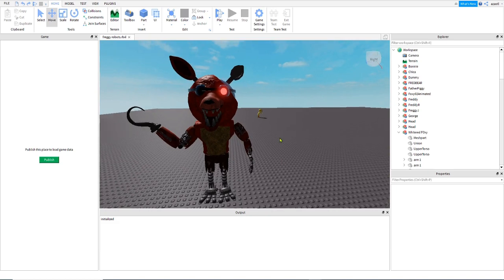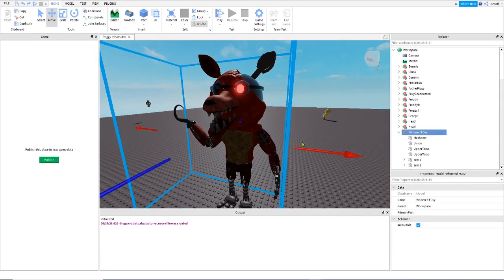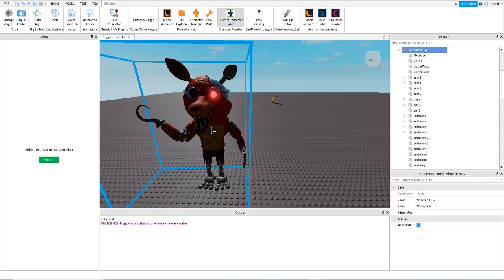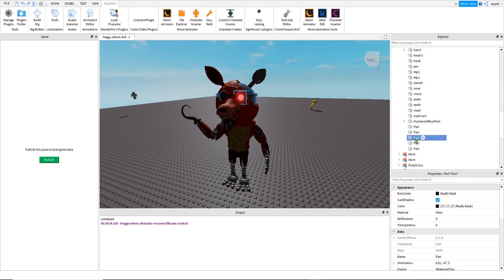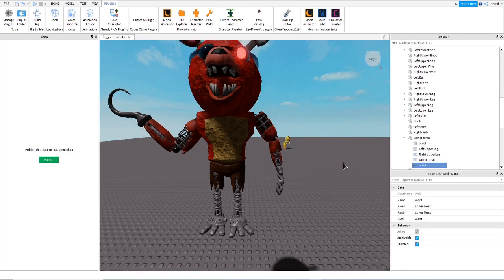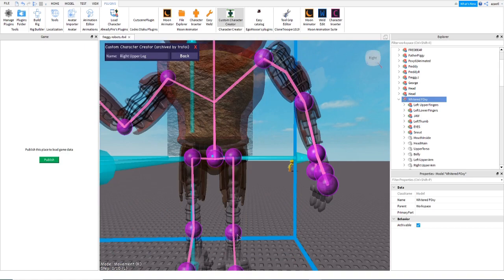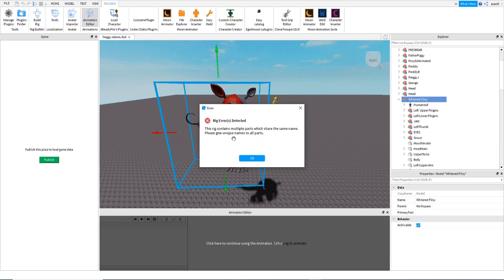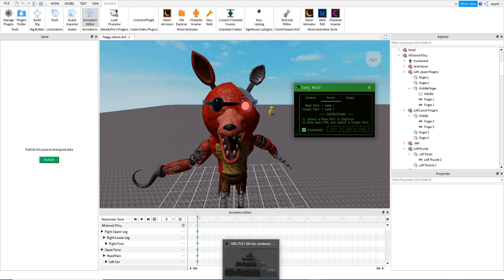Rigging a custom character in ROBLOX Foxy from FREGGY roblox game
I will show you how I rig FOXY in ROBLOX STUDIO. this is a custom character made in roblox for the ROBOX GAME FREGGY, a game where I am helping to animate and other stuff.
SO if you want to have your own custom charcaters in roblox, after you model the character you have to rig your roblox character. This is one of the main parts of making a custom character in roblox and after this step you can animate your custom character.